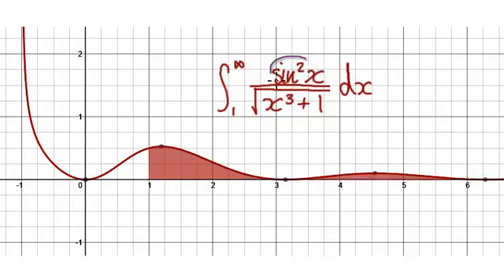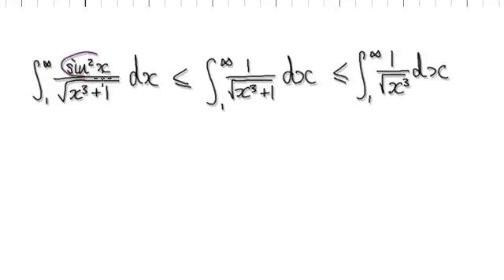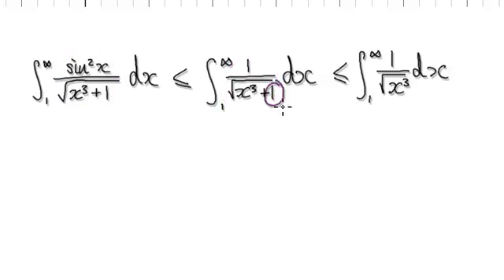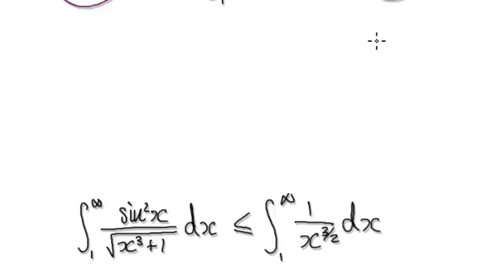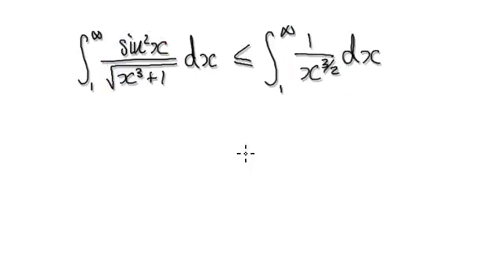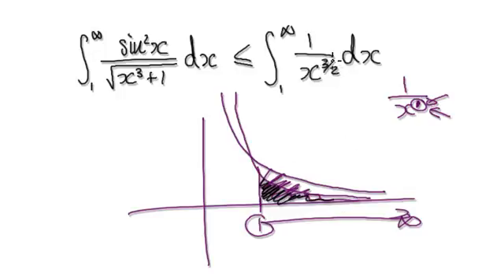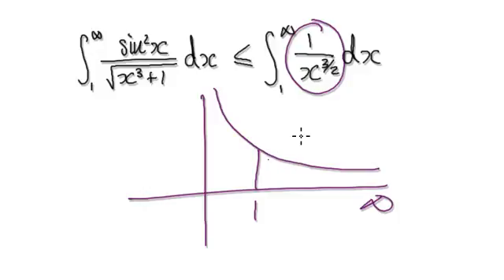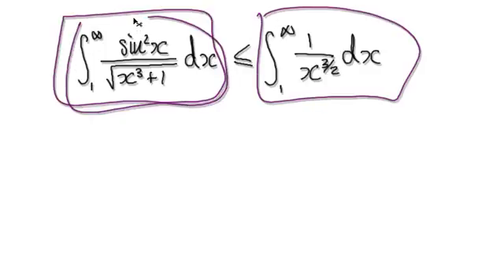Video 2442 - Improper integrals convergence and divergence - Practice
improper integrals convergence and divergence
sin^2x/sqrt(x^3+1)